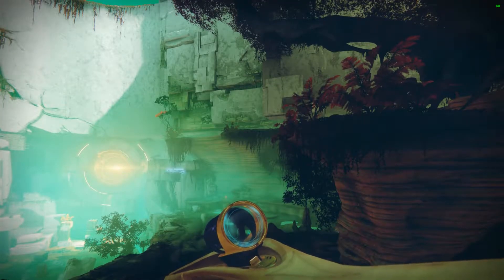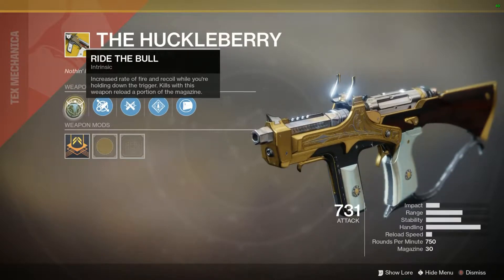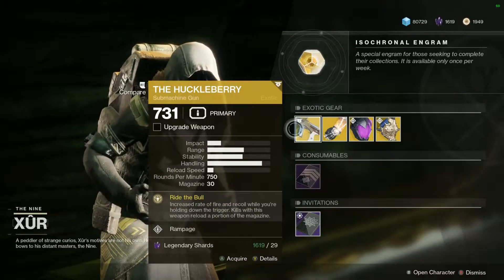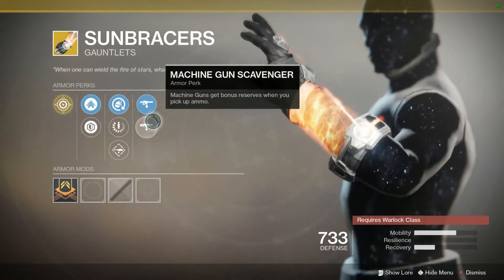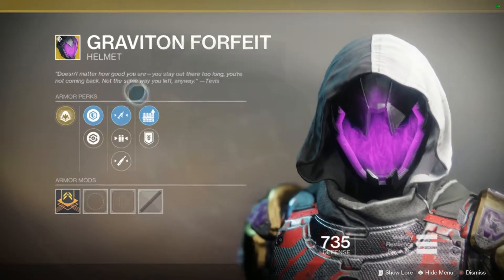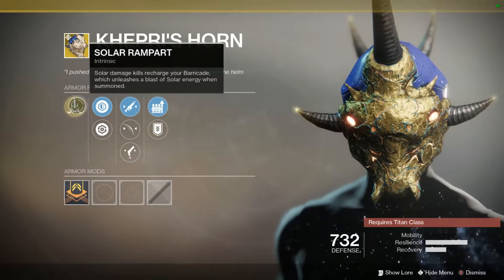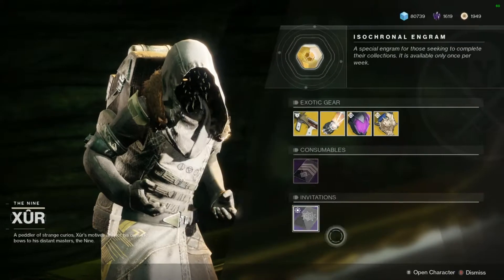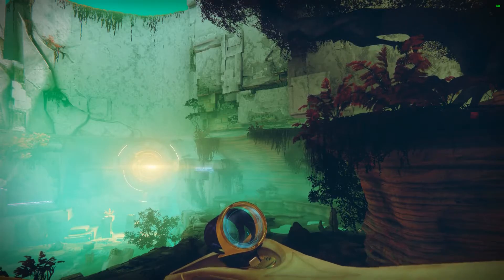Destiny 2 | XUR'S EXOTICS & RANDOM ROLLS! & SHADOWKEEP GIVEAWAY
Destiny 2: Xur Location 5th July - Where is Xur Today, NEW Exotics, Invitations of The Nine, Xur Bounties & Inventory (Season of Opulence: Where is Xur: 07/05/2019)

I am also currently giving away a copy of Shadowkeep for Destiny 2 on any platform so be sure to check that video out.

I am giving away a copy of Destiny 2 Shadow Keep be sure to click the link below to enter.

Click the link below to enter.

Thank you to all who enter.

Membership:  Become part of Unclear Crew